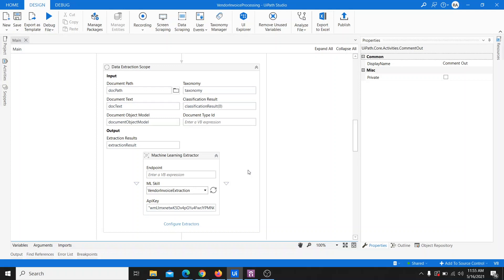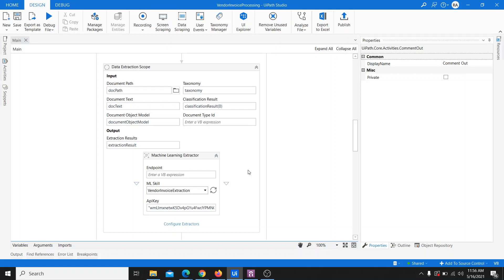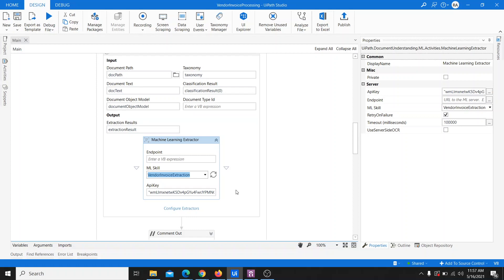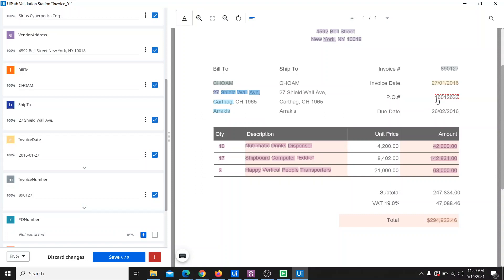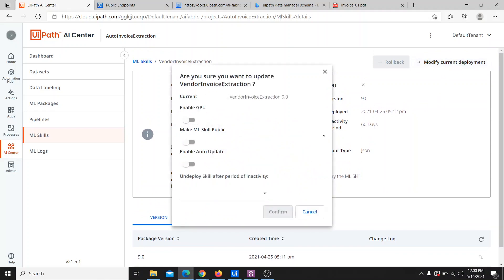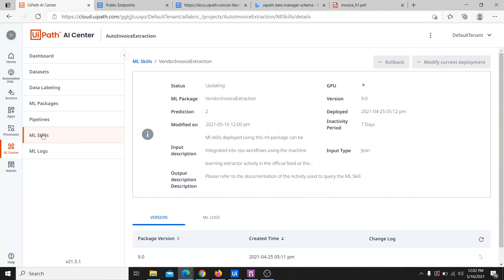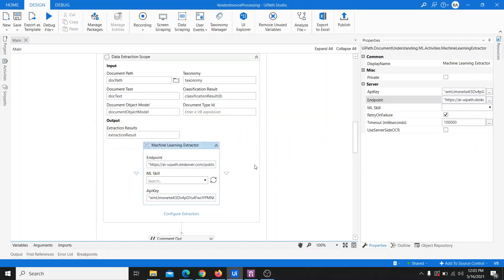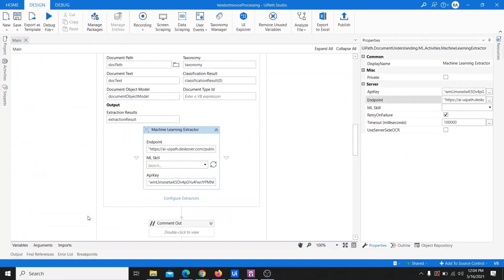How to Setup UiPath Hybrid Environment | Orchestrator On-Prem and AI Center On Automation Cloud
Welcome to this Uipath tutorial! In this video, I'll be showing you how to leverage UiPath hybrid environment capabilities where the orchestrator is installed on-premise and we want to use the document understanding ML skills created in AI Center available in UiPath Automation cloud. Using this capability the user who is using Uipath orchestrator on-prem can get rid of the hassle of setting up the whole AI center environment in the on-premise servers and can leverage the AI center functionality using the automation cloud itself.
In this setup, the ML Skills won't be available directly in the activity, so we are going to see how we can connect the ML Extractor activity to the ML Skill.